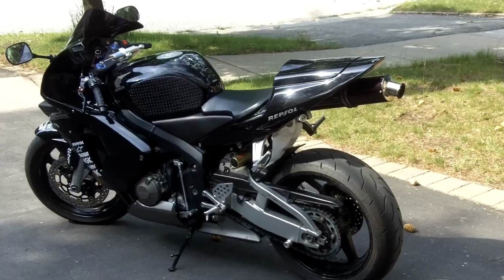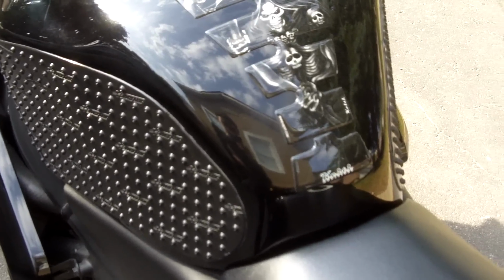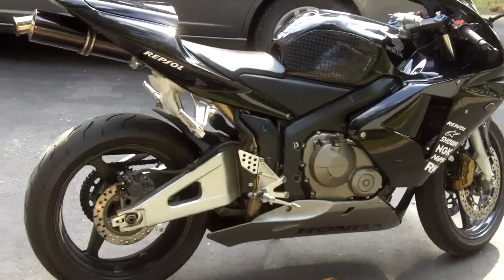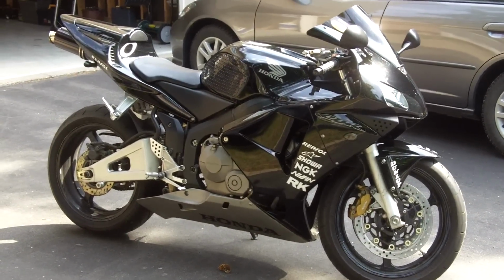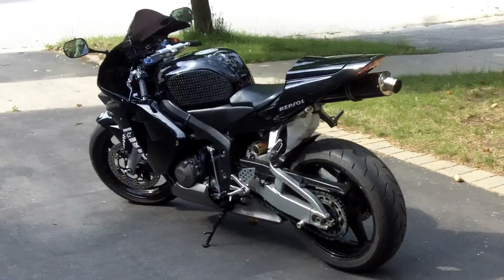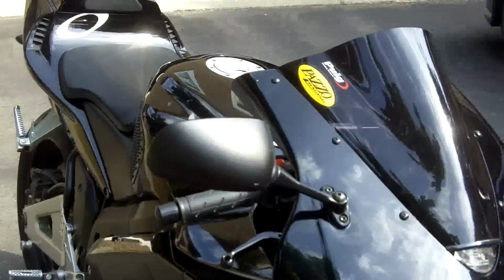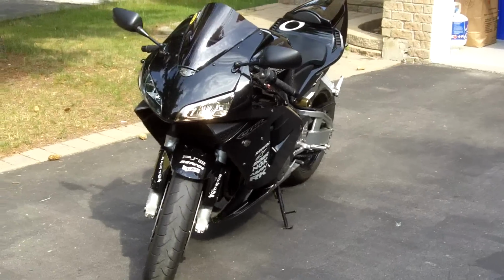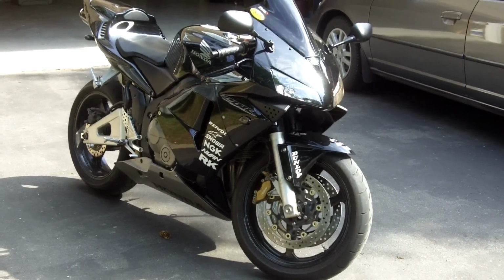2003 Honda CBR600RR Review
Hi YouTube.  I had trouble finding a lot of reviews on the 2003 CBR600RR so I thought I'd make my own here.  Enjoy!